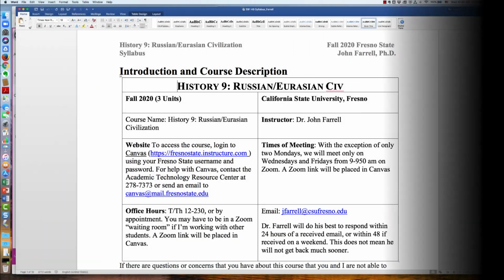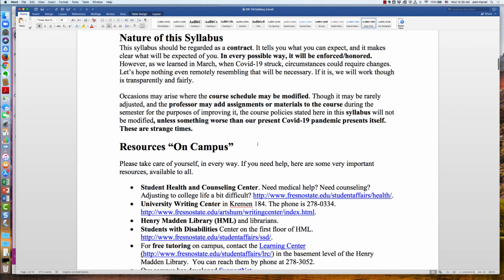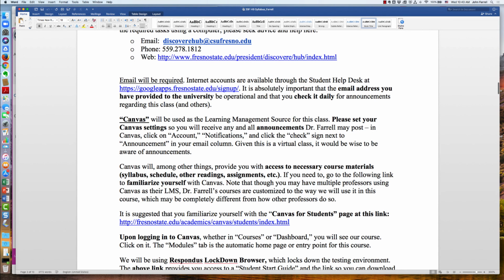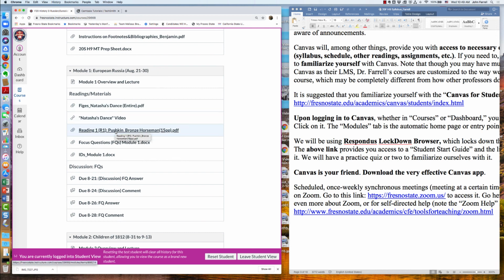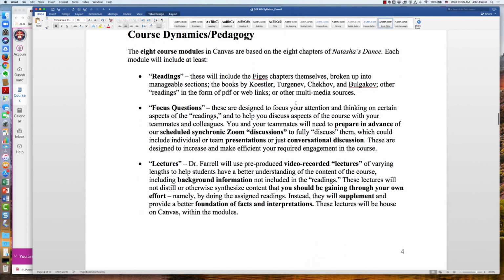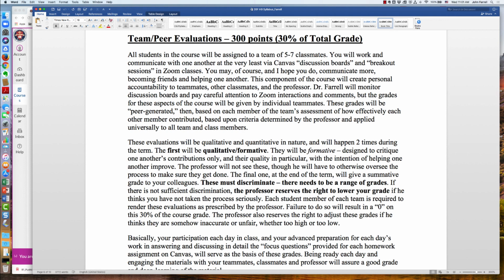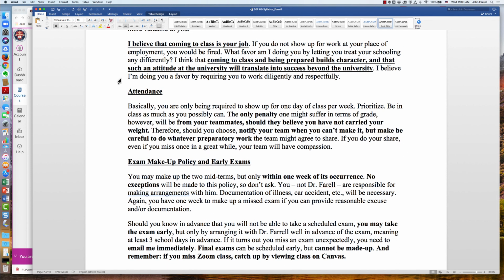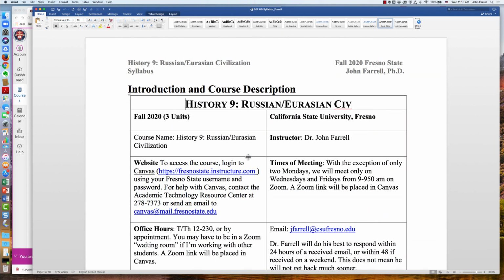20F H9&132 Syllabus Intro